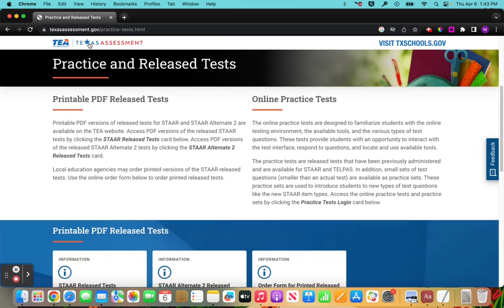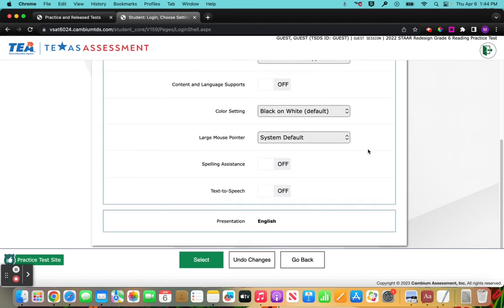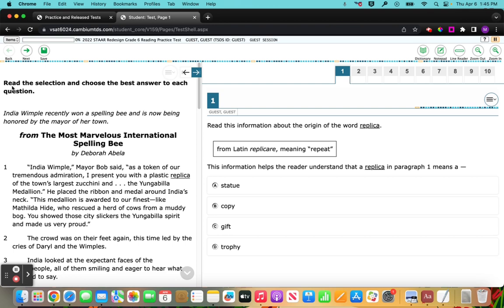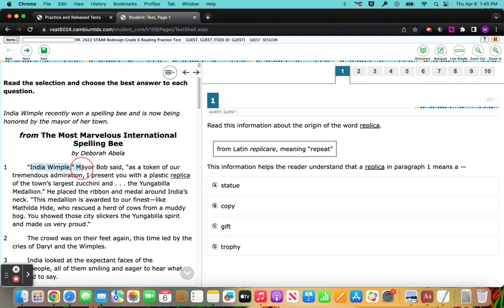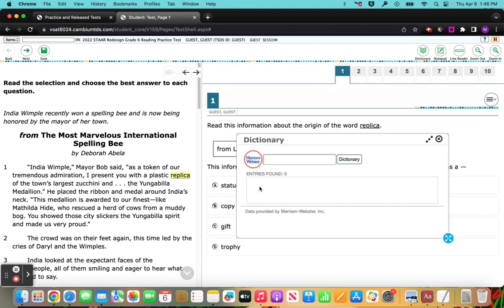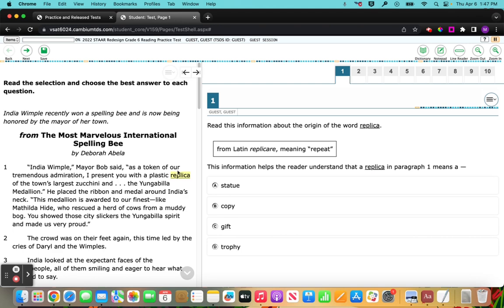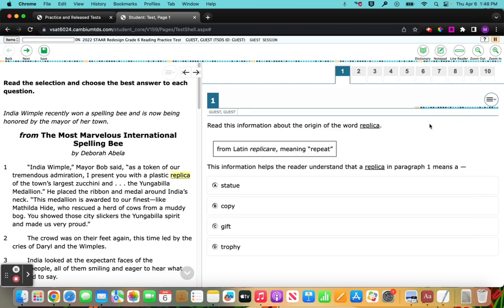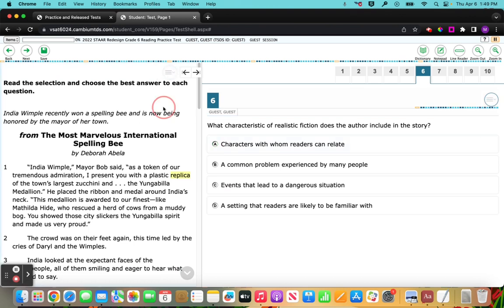STAAR Practice: How To